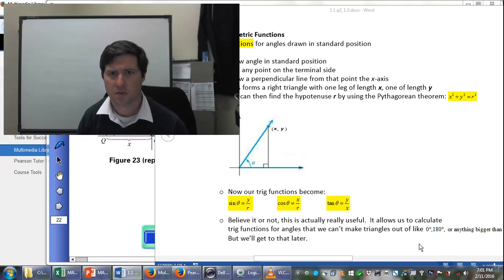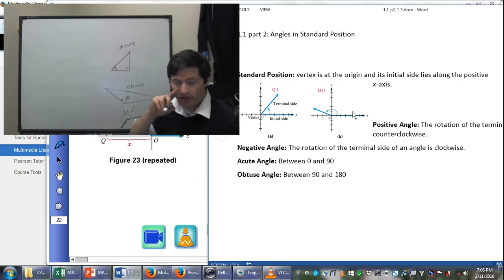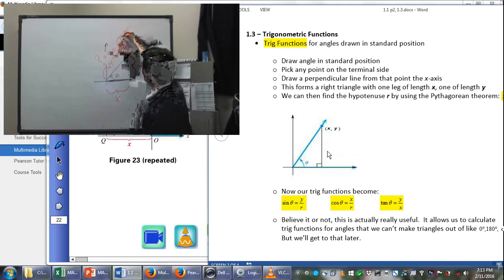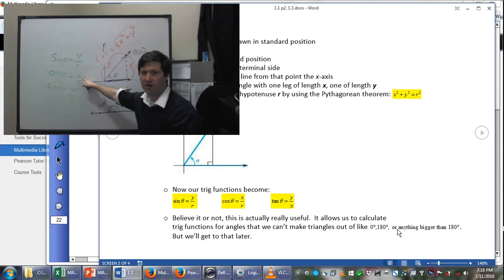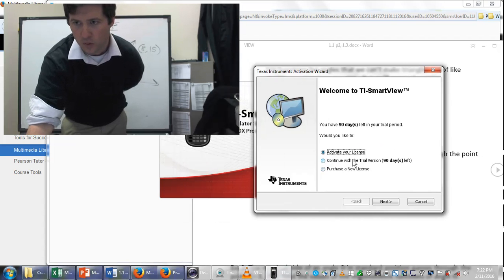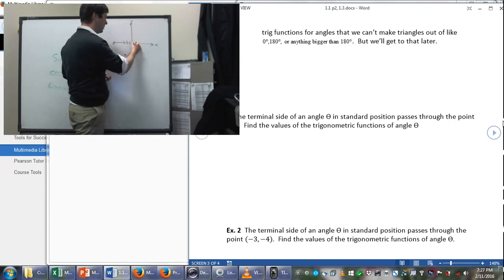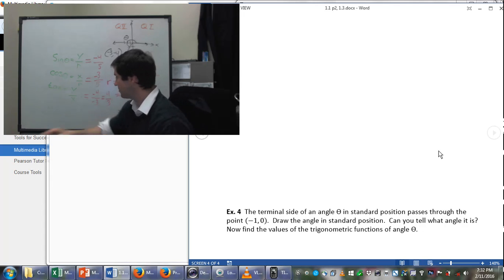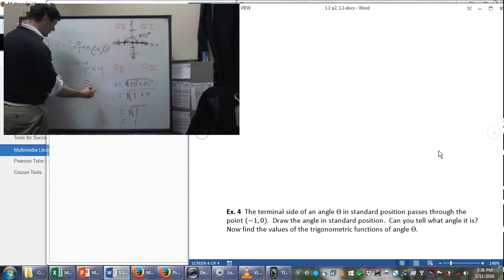1.3: Trig Functions for Angles in Standard Position